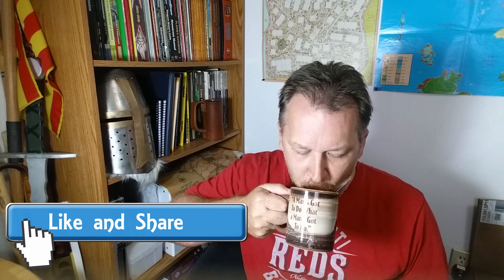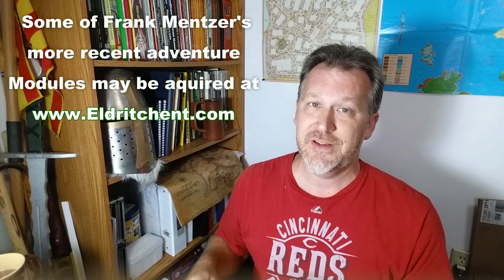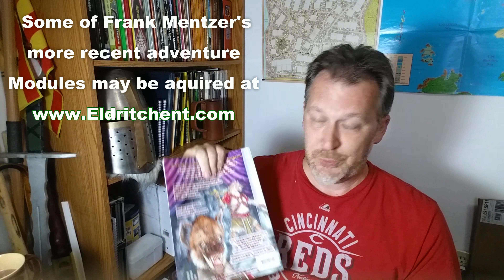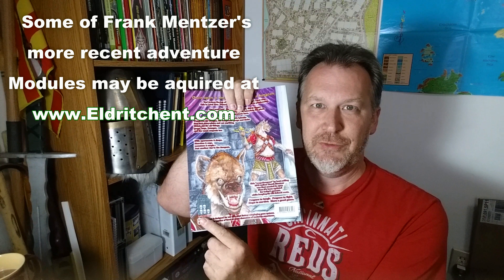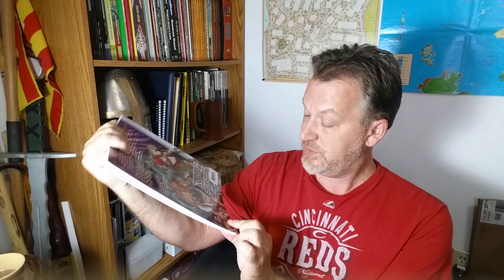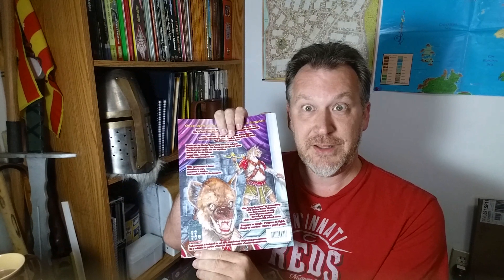Frank Mentzer's Lich Dungeon Level 2 Review: Episode 40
If you like old school adventure modules look no further than Eldritchent.com where you will find juicy and thick adventure modules written by legends!  AND these modules are new!  That's right, these giants of RPG lore still produce top quality material for your game table.

I plot my assessment on a continuum with values ranging from 1d4 to 1d20.

Pathfinder
Dungeons and Dragons
Castles and Crusades
Dungeon Crawl Classics
Astonishing Swordsmen and Scorcerers of Hyperborea
and MORE!